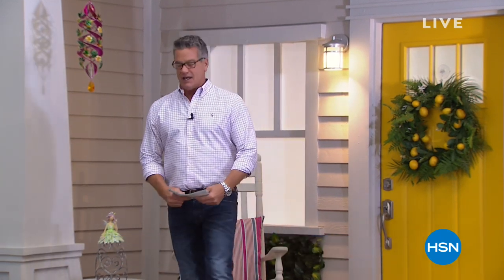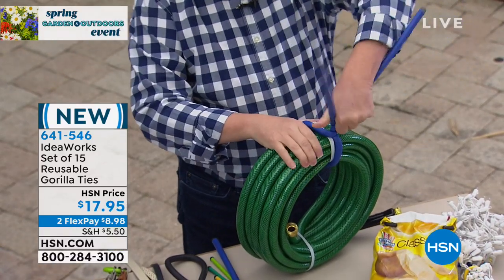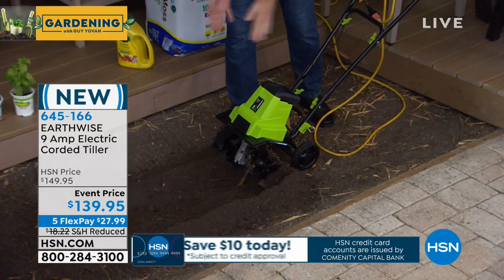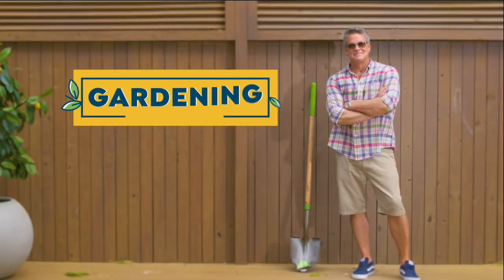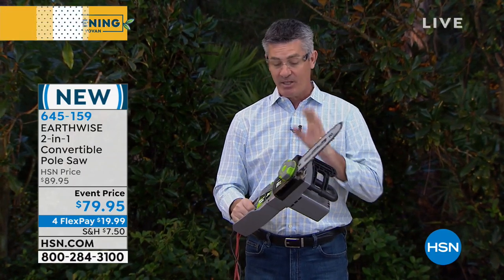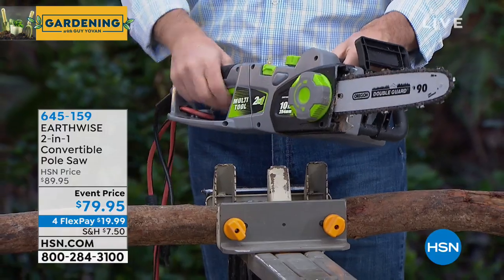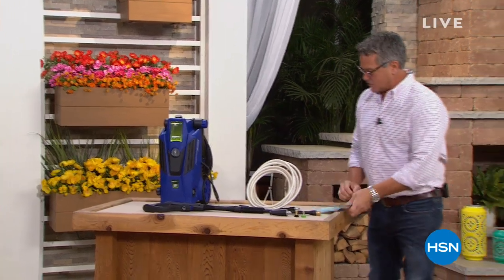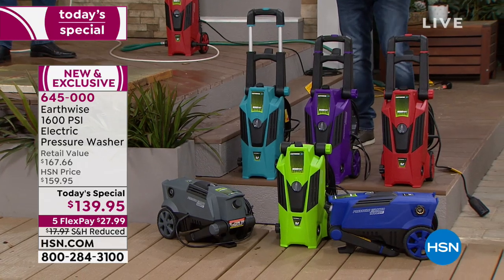HSN | Gardening with Guy Yovan Special Edition 03.22.2019 - 07 AM